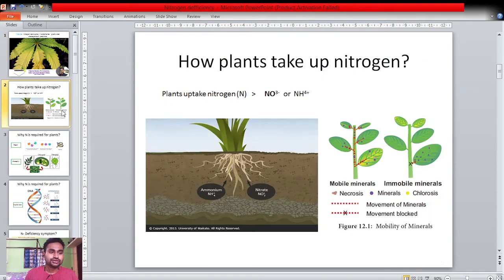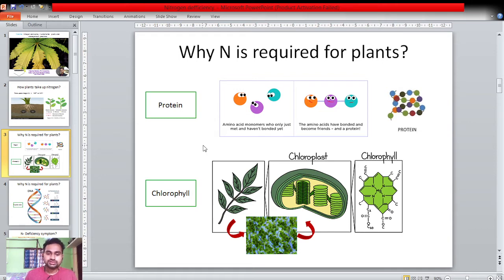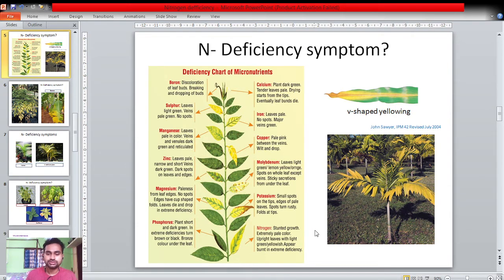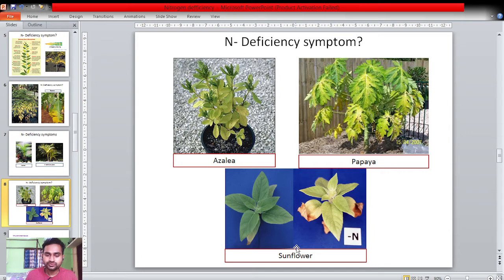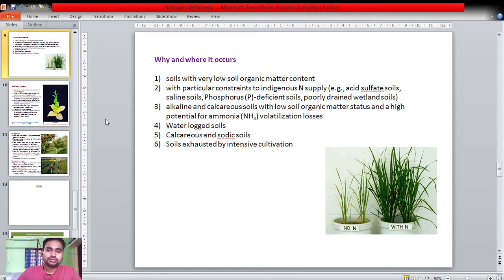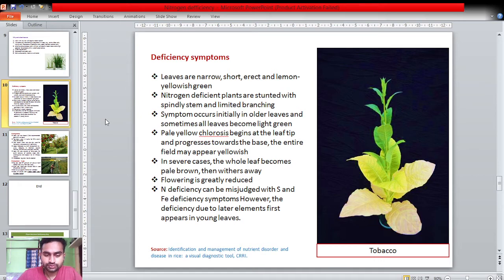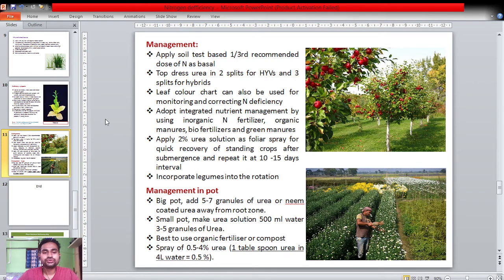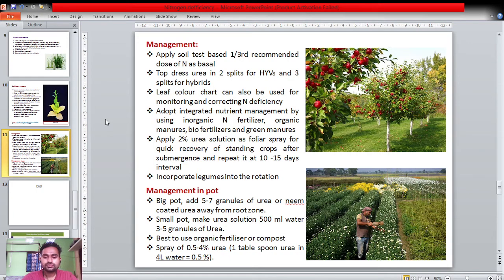Greenery Pro | webinar: Nitrogen deficiency in Ornamental plants and management practices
webinar 2: Nitrogen deficiency in Ornamental plants and management practices.
greenery Pro
Additional Details:
Note: We do deliver All over India with Cash On Delivery.
also, we ensure the best quality products along with the best price.

Products:
Indoor Plants
Outdoor Plants
Ferns
Planters
Plant Food
Gift A Plant
Pine
Aquatic Plants
Maintenance Tool
Nature Aquariums.